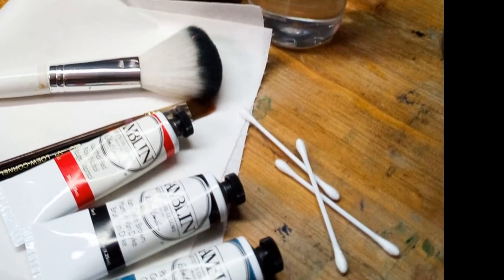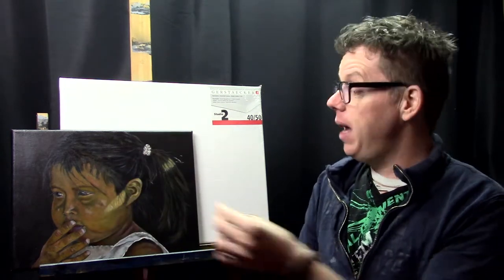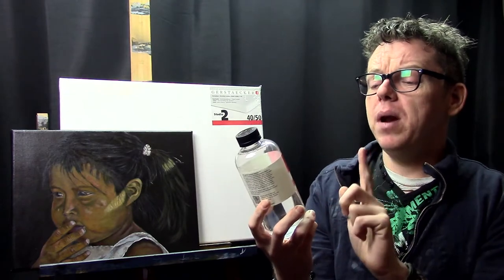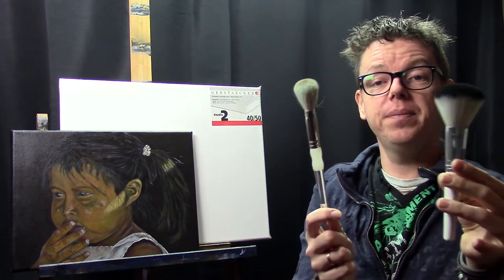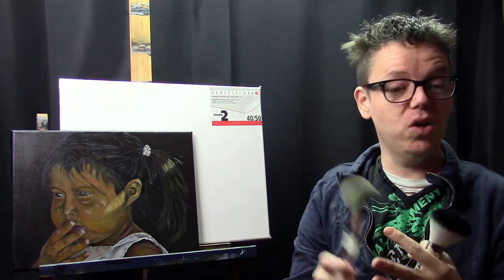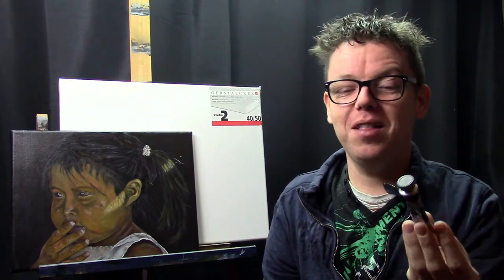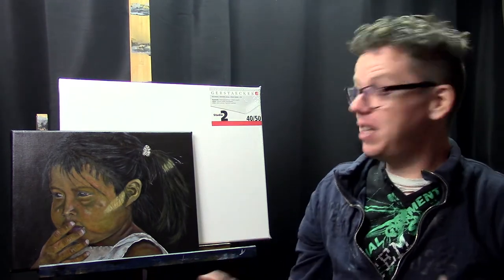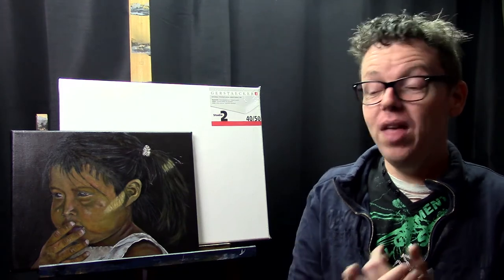My top 10 most favorite oil painting supplies!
Today I like to share my top 10 favorite oil painting supplies! Over the last few years I found 10 supplies that I use all the time. In this tutorial I cover them all and I explain how I use them. If you want to purcase some of these supplies yourself, please check the best prices, I only did look for the products itselfs and not the best deals pricewise! :D

links

Odorless Mineral Spirits (I like this one the most!)

Paint
Brushes
That "simple" brush I showed you :D is this one:

Flat stiff brush

Round stiff brush

Rake brush

Mop brush (make up brush)

Liquin detail

canvasses
cotton: